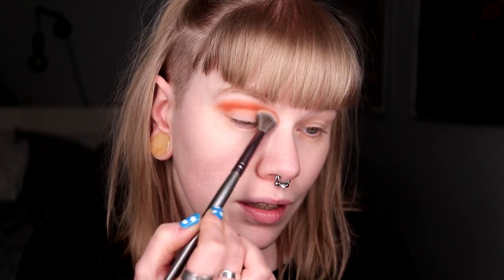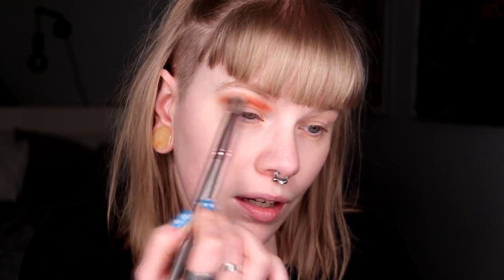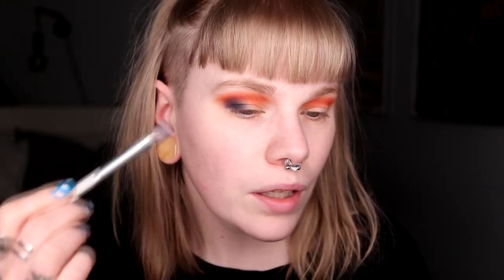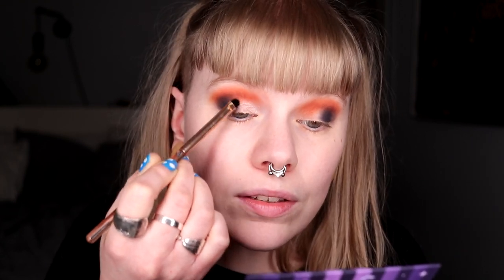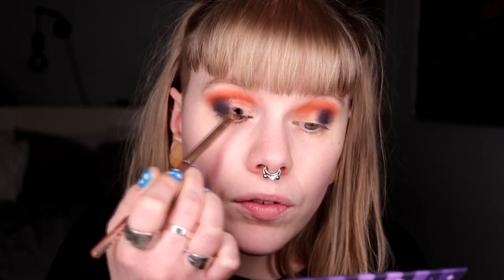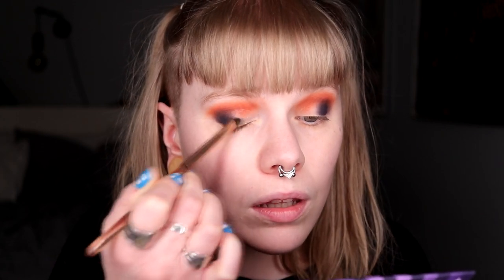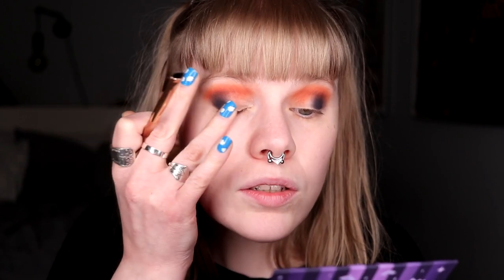| FIRST IMPRESSION HALLOBEAN | Shroud x @battybean | Haven't done this for over a year |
Hi!
Today i'm here with a first impression of the Shroud x BattyBean  second collab, Hallobean. I haven't done a first impression for sooo long due to my no-buy last year but now it's finally time!

Don't forget to check out Betty-Jean!!

BASE:
The Ordinary Serum Foundation - 1.0N
NYX Cosmetics Bare With Me Serum Concealer - Fair
BeautyAct Skin Hero Blur Powder - No. 1
IsaDora Contour Stick - Cool Beige
Nabla - Independence & Ozone
EYES:
Milani Eyeshadow Primer - Nude
NYX Cosmetics Glitter Primer
Shroud Hallobean - Ghastly, Afterlife, Woodsboro & Losers Club
NYX Cosmetics - SHE BANG
LIPS:
Lethal Cosmetics - Rapture

FAQ:
From: Sweden
Cruelty Free: Yes
Born: 1989
Ears: 20 mm
Septum: 2,4 mm (2,4 mm x 8 mm)

EQUIPMENT:
Camera: Canon EOS 77D
Editing program: Sony Vegas Pro 13
Lights: Day light and/or 2 soft boxes